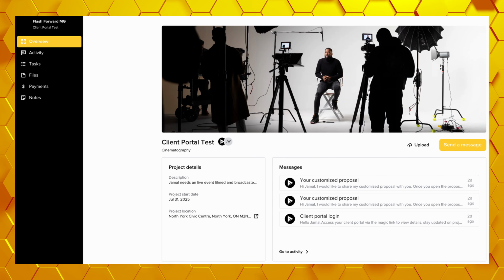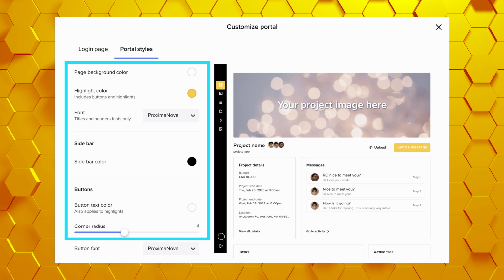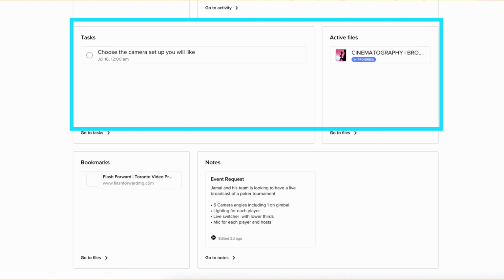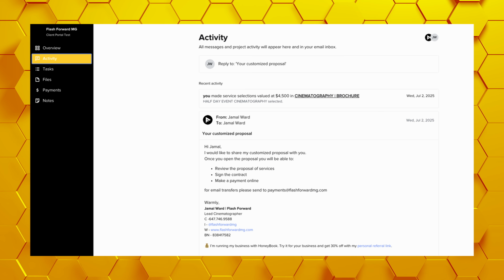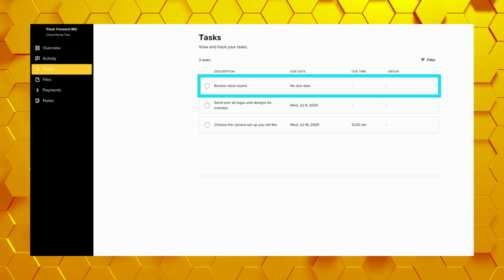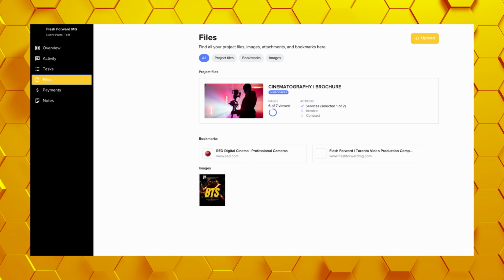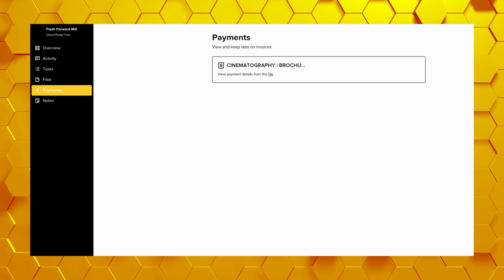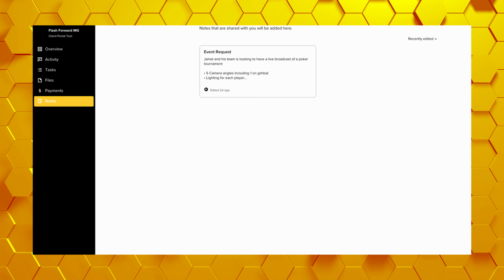HoneyBook Client Portal Just Got a HUGE Upgrade 👀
Honeybook just leveled up once again with some major updates to their client portal. If you're tired of holding your clients hands and missing steps in your process this video is for you!

Gear used:
Zoom F6 recorder
Amaran 100d
Aputure lightdome mini II
RODE NTG4+